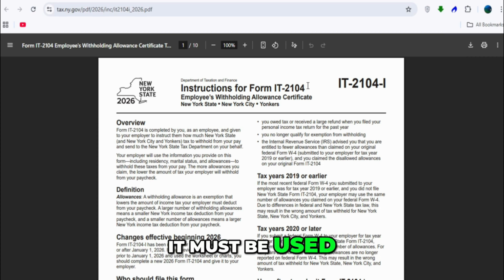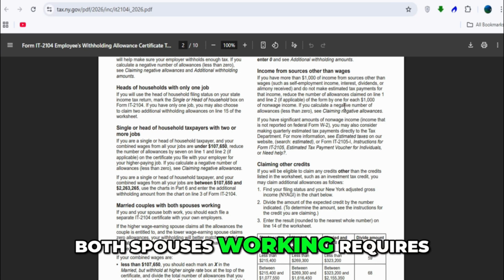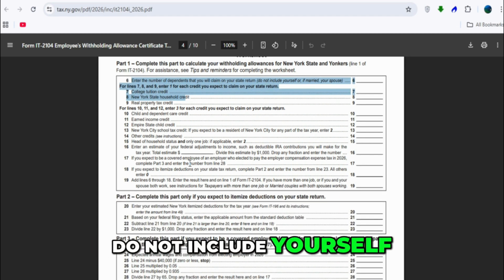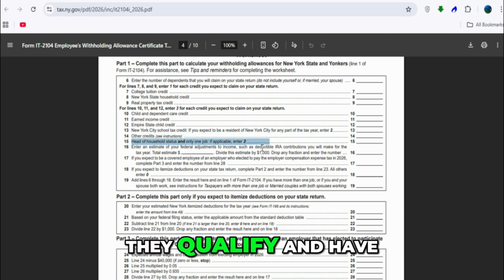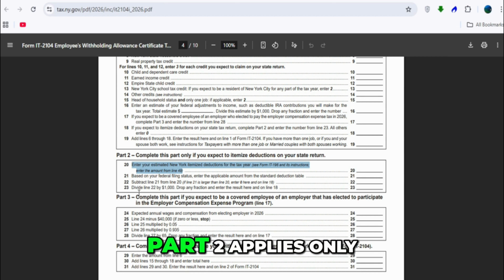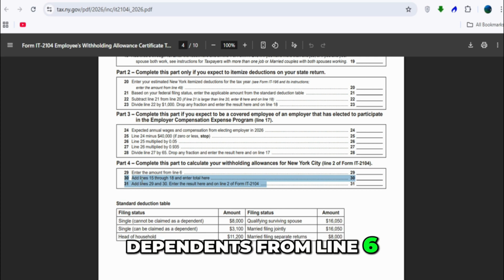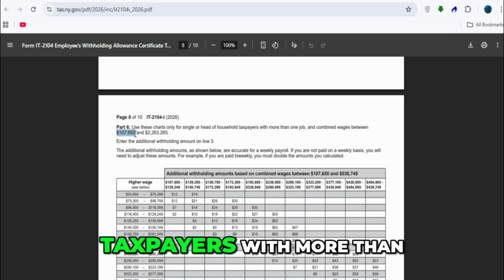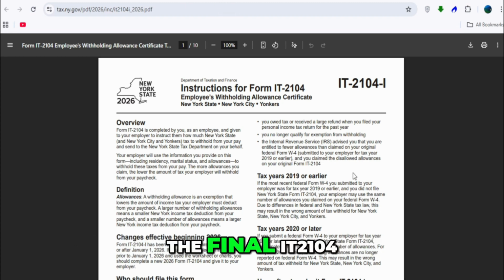How To Fill Out New York IT-2104 Form (2026) NEW YORK State Tax Form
Learn How To Fill Out New York it 2104 Form in this video. To fill out the New York IT-2104 form or NEW YORK State Tax Form enter your personal information, choose the correct filing status, claim the appropriate number of allowances, and sign and submit it to your employer so they can calculate your state tax withholding correctly.